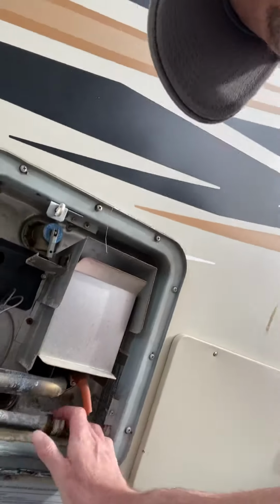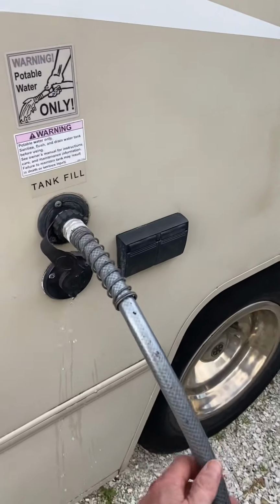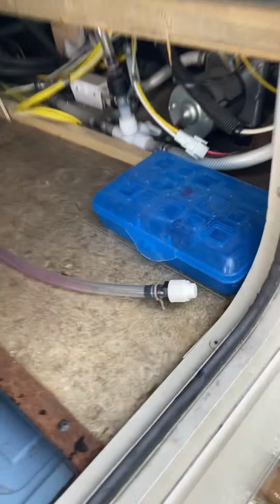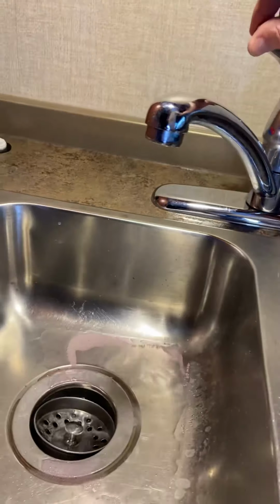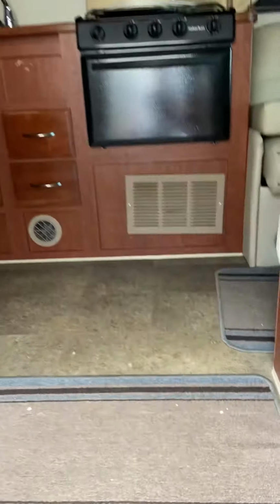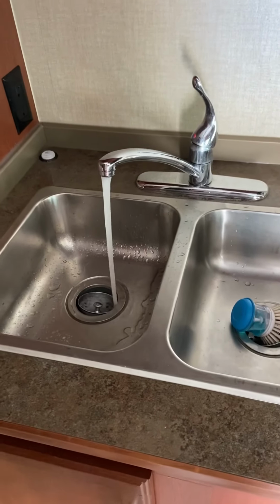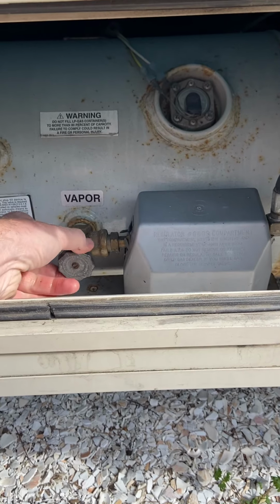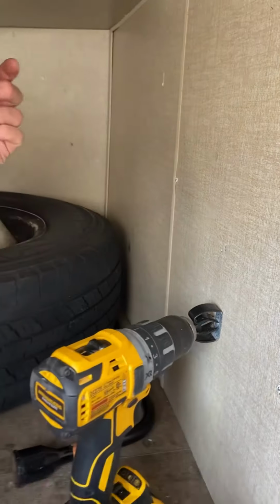De-winterize your RV class C Minnie Winnie 25B 2016